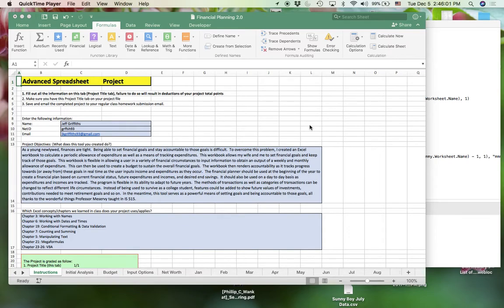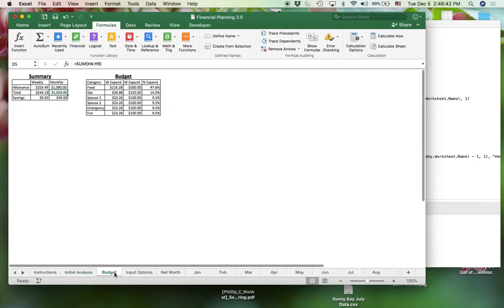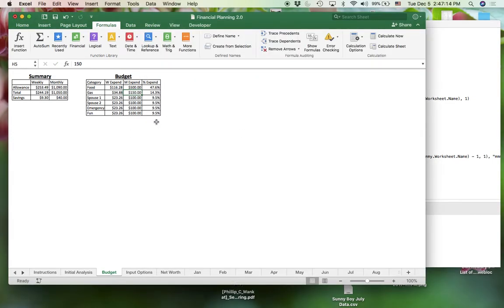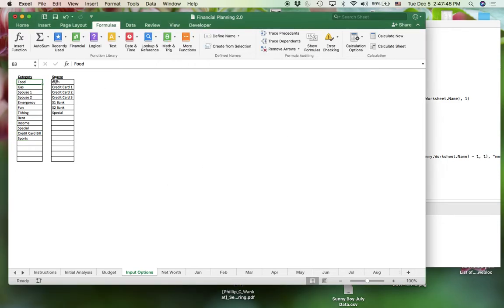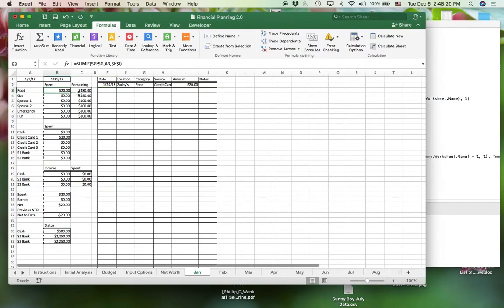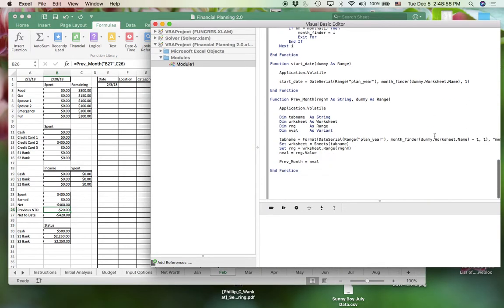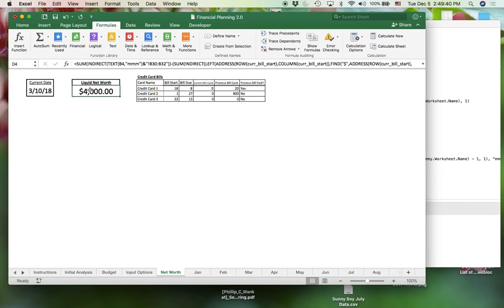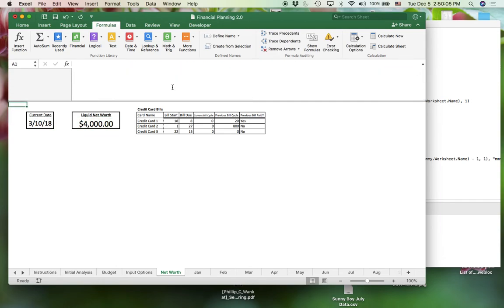Jeff Griffiths: IS 515 Project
BYU Information System 515 Project Presentation